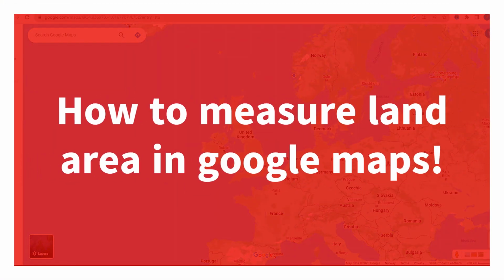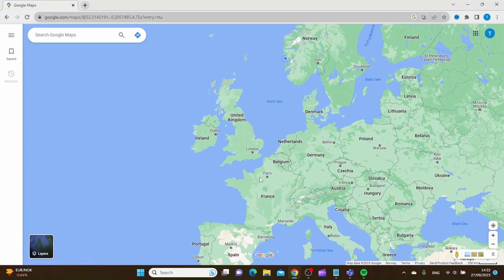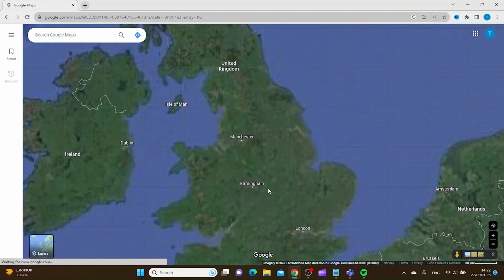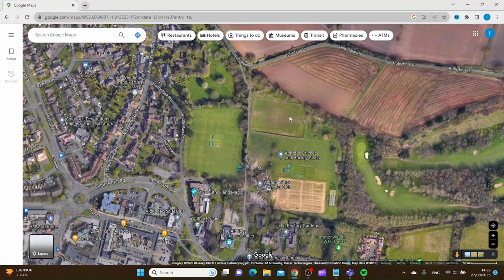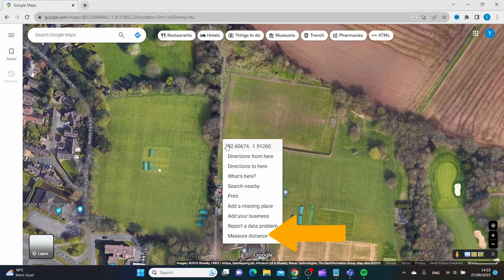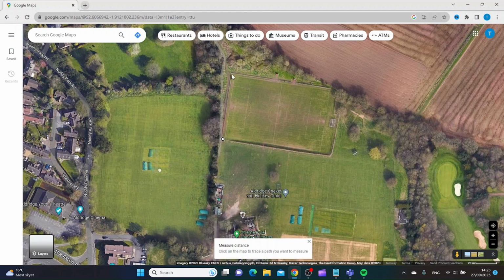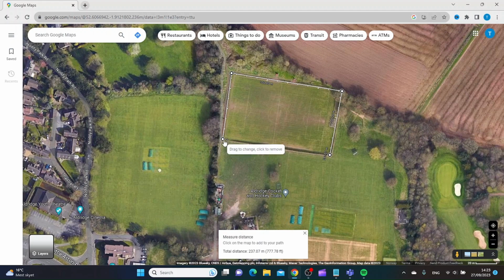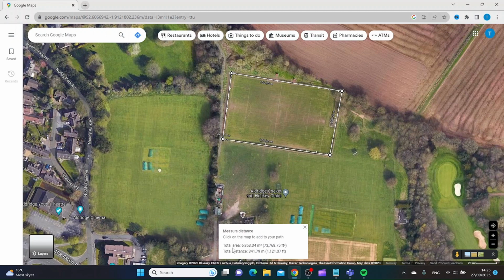How to measure land area in google maps (Easy 2025)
In this video I show you how to measure land area in google maps.